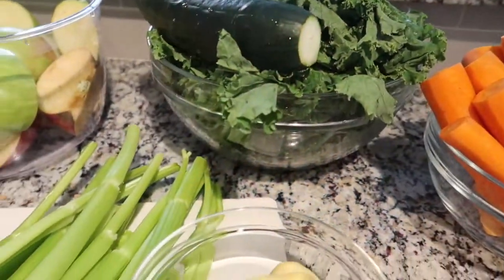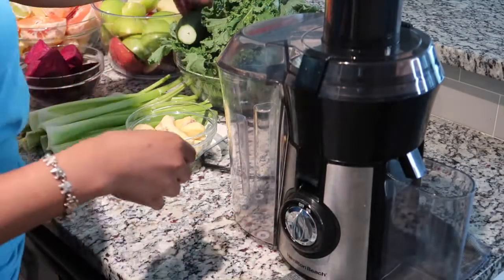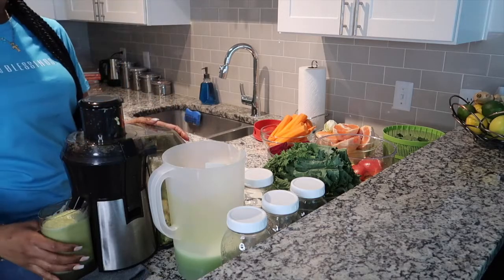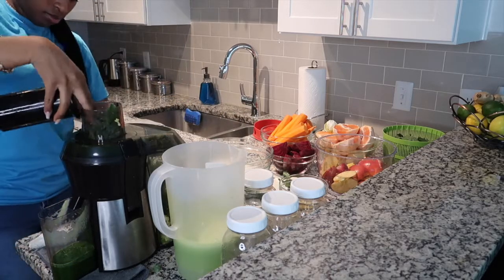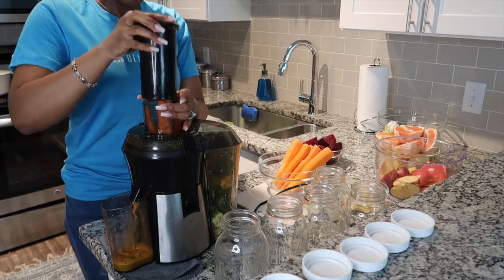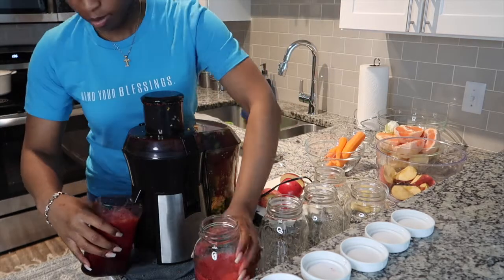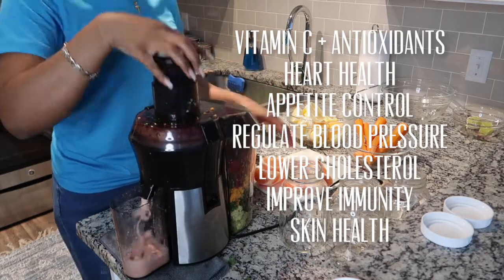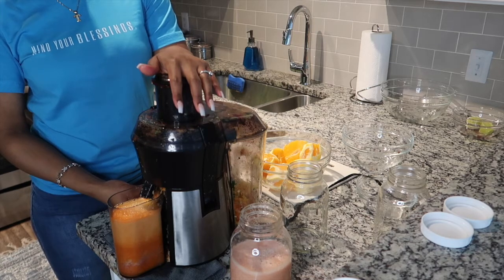Top 3 Juicing Recipes | Tamra Sade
Hey guys! Thanks so much for stopping by! In today's video I am showing you the top 3 juicing recipes that I make for my fiance and I. We started juicing a year ago and it has become a consistent thing we do to incorporate some type of balance and as a way to get more fruits and veggies into our diet! I hope you enjoy !!!

xoxo, Tam 😘💕
Links 🔗